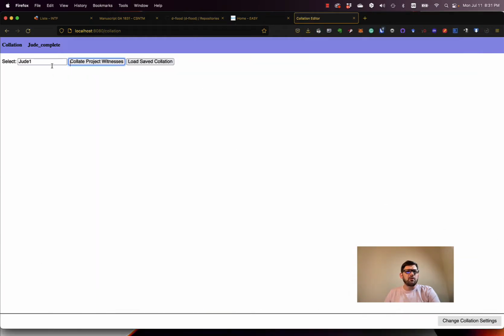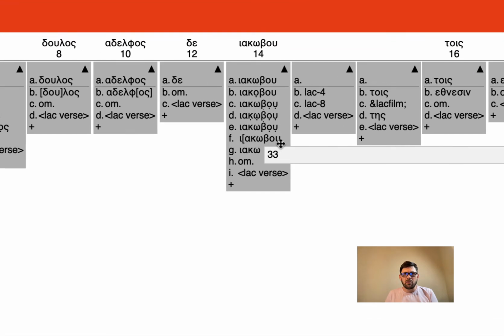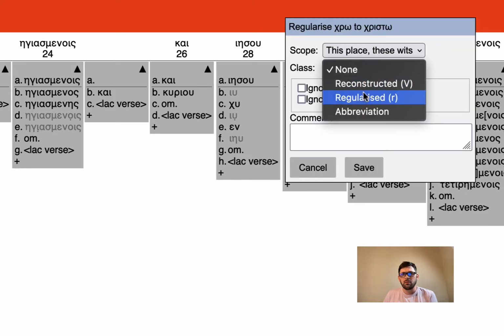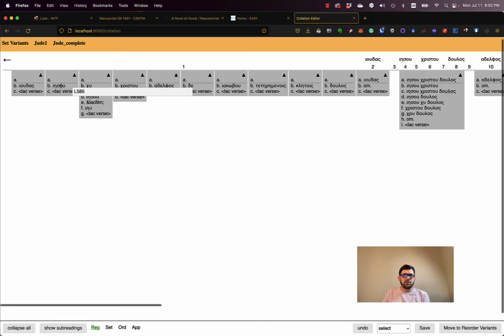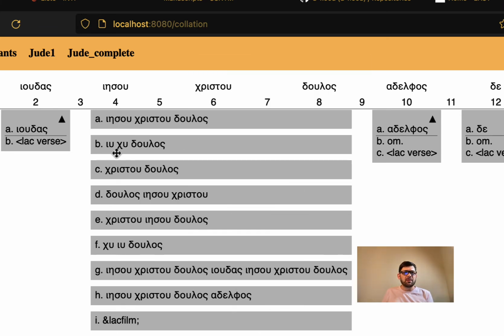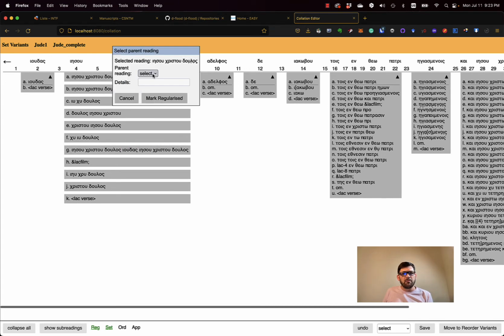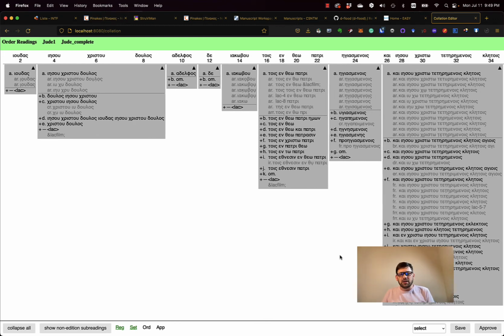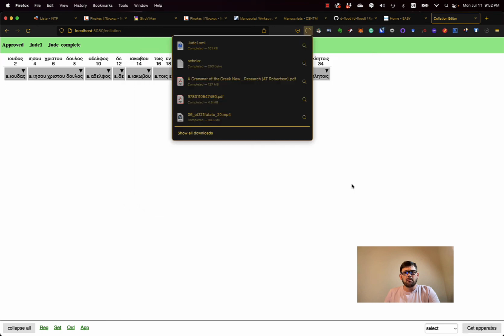Collating Jude 1 with the Standalone Collation Editor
In this video, I provide an overview of the stages of collation in the standalone collation editor and explain some of its features and how I am using it. This editor is a fork of the one developed by ITSEE. I am collating Jude 1 from Dr. Tommy Wasserman's transcriptions which I prepared in a previous video. This video is for demonstration purposes only.